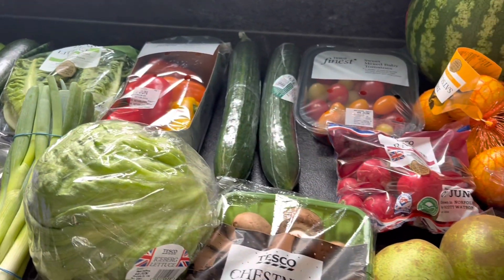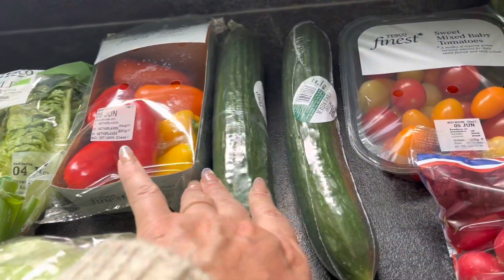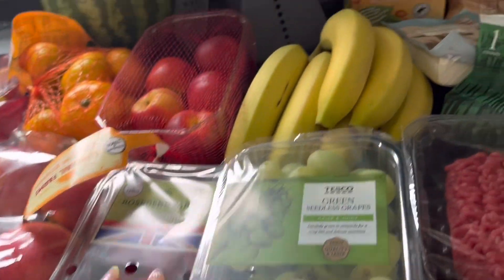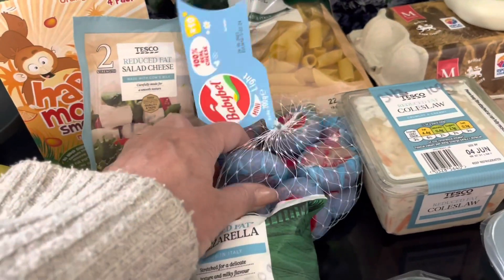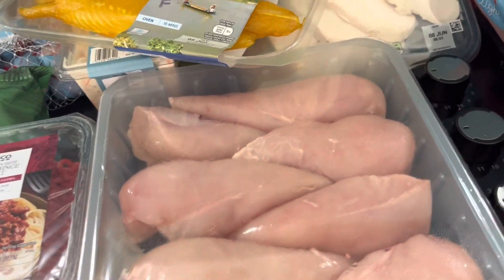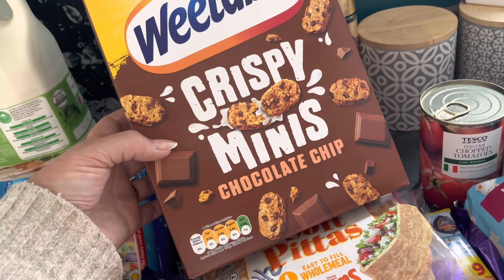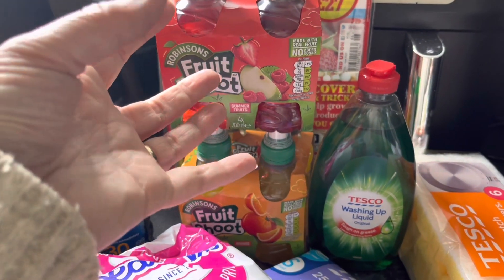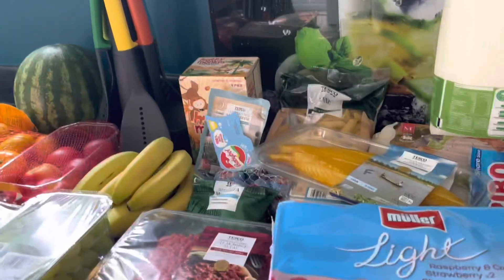SLIMMING WORLD TESCO FOOD SHOP WITH SYN VALUES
Today I thought I would share my Tesco food shop with you all. I am following Slimming World so I have included syn values.

I hope you are having a lovely week

GLOSSYBOX